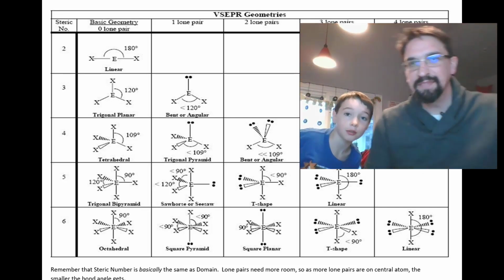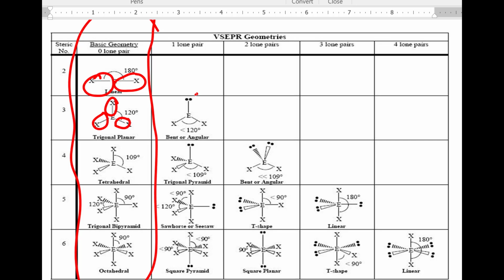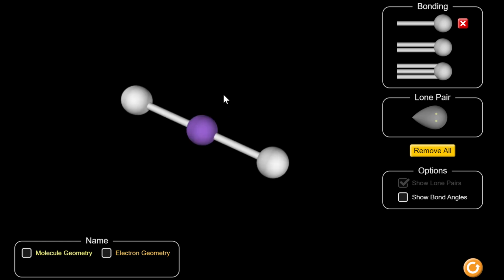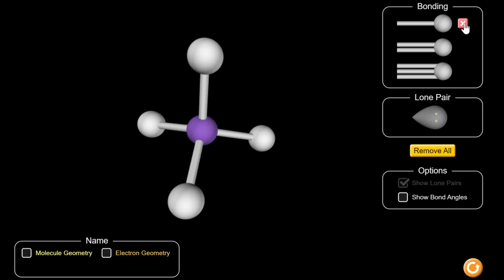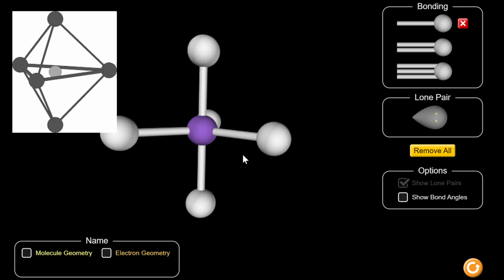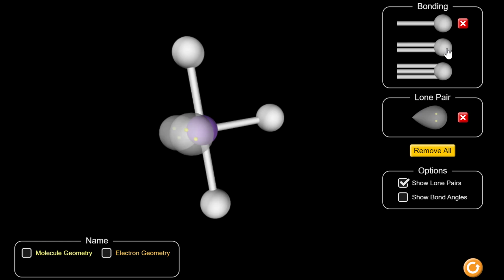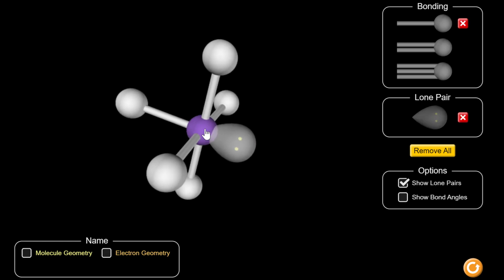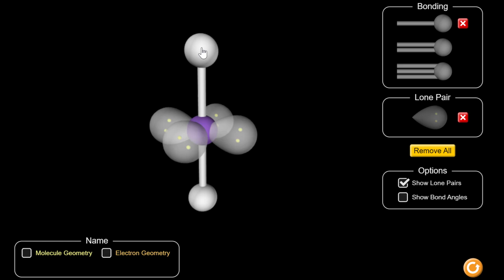HC 2020 - VSEPR Theory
This is a short video on Valence Shell Electron Pair Repulsion Theory.  In other words, valence shell electrons pair don't want to be close to each other, and now they want to get farther and farther apart.  This makes molecules have specific orientations and geometries.